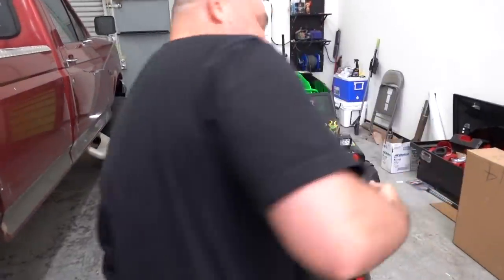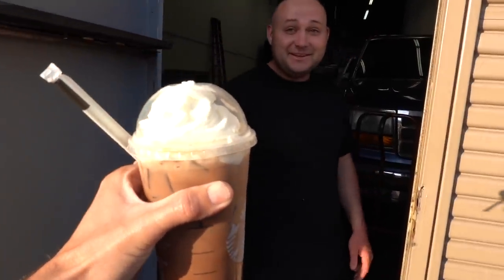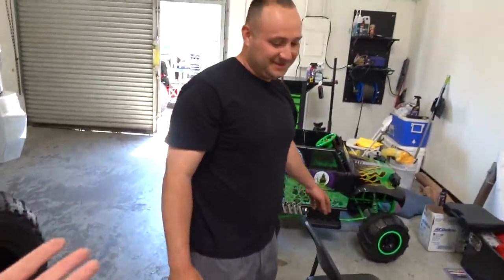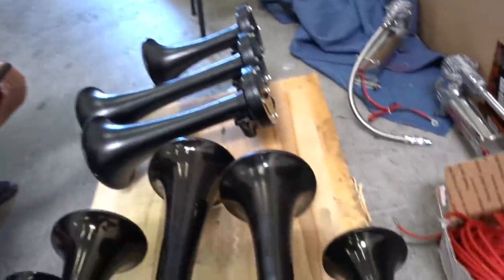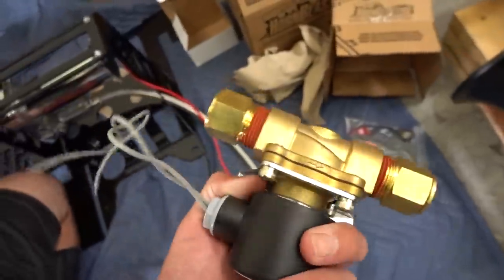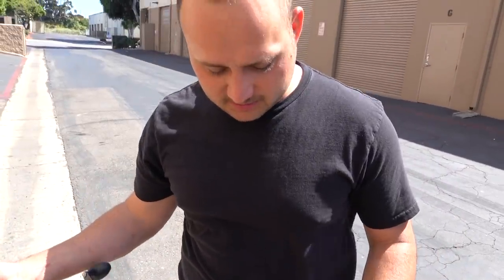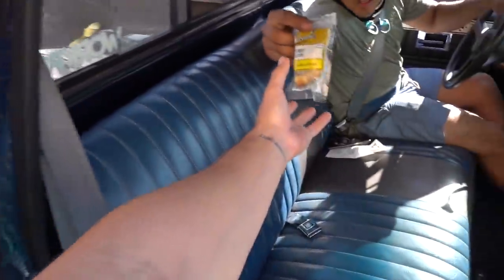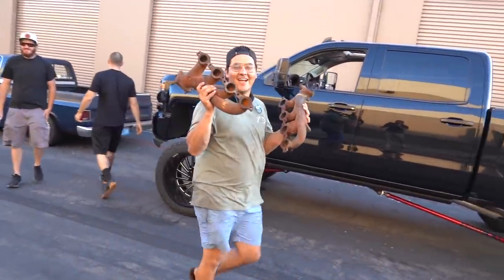Installing this RARE MASSIVE Train Horn!